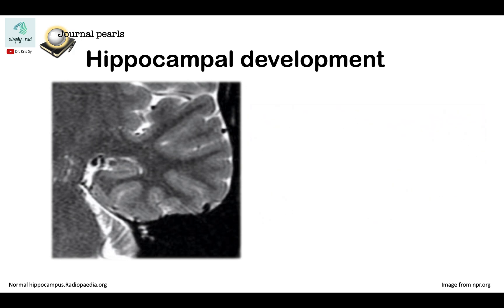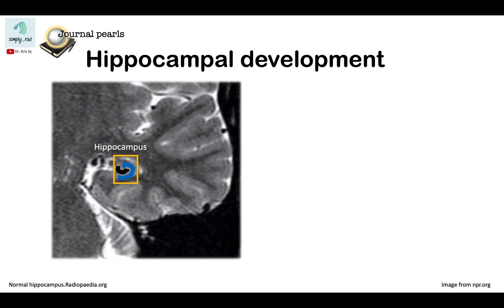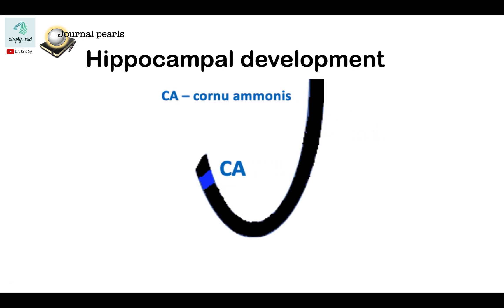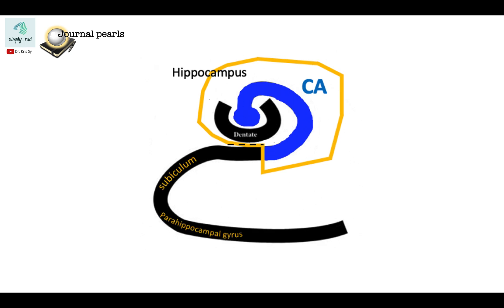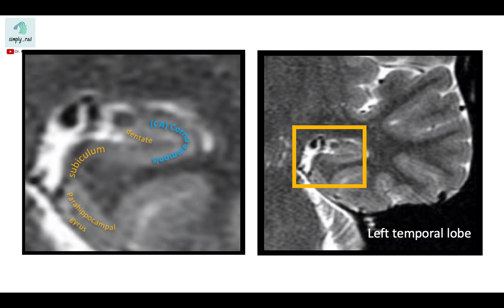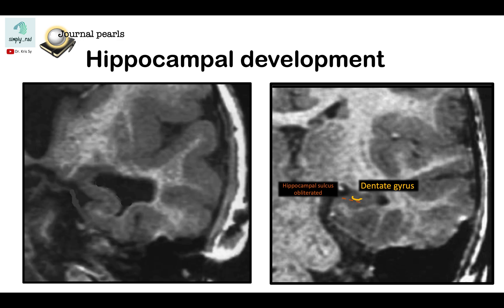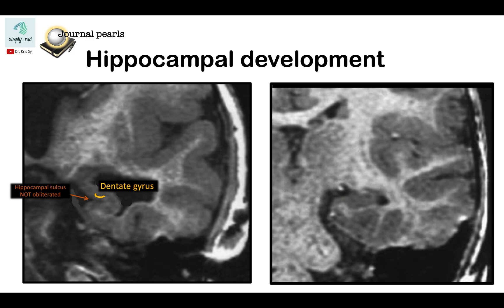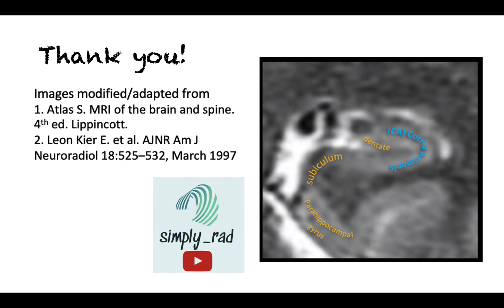Hippocampus - development in simple pictures and MRI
Illustrated infolding of the hippocampus explains the normal adult appearance.